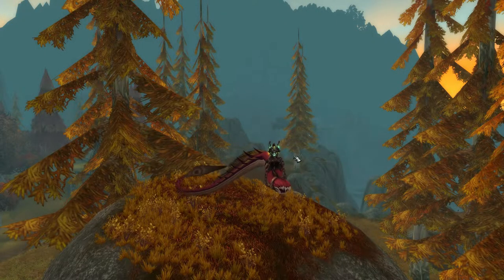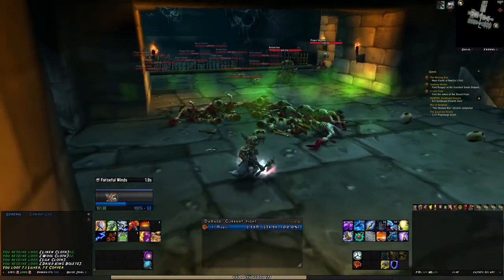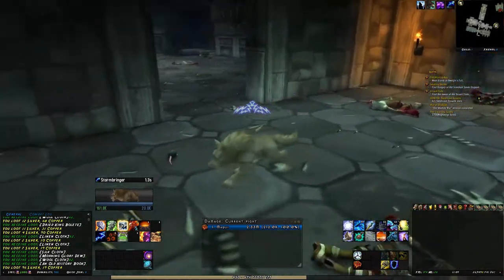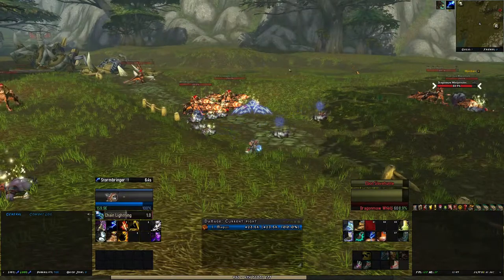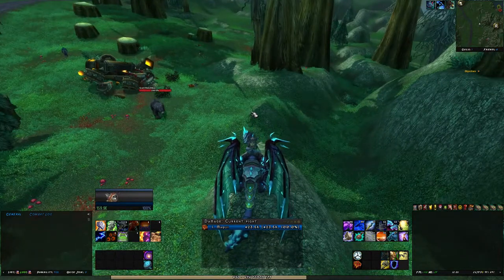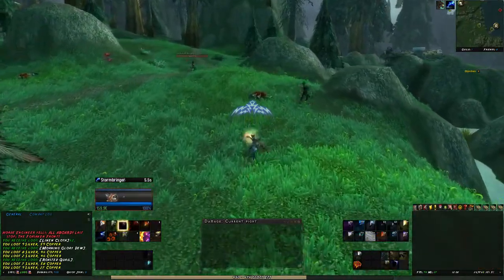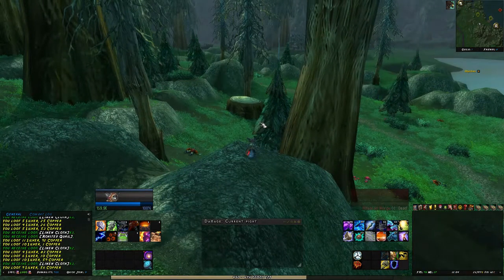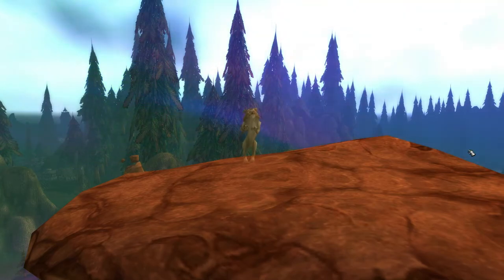Wool & Linen Cloth Farming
My top 3 farm areas for Wool and Linen cloth farms